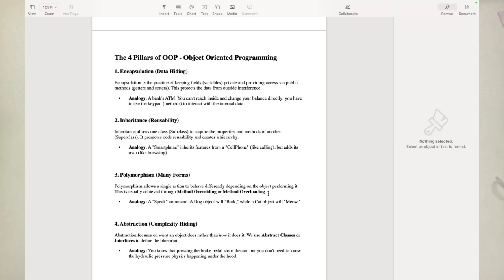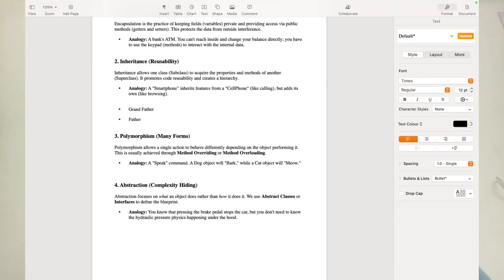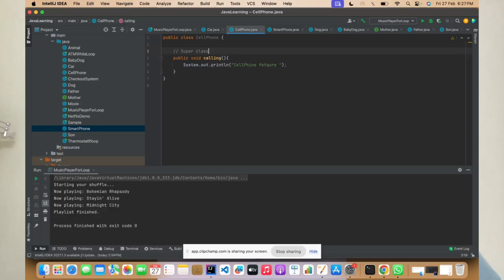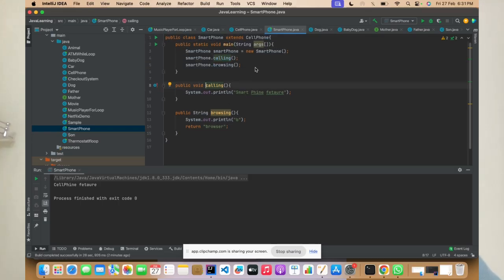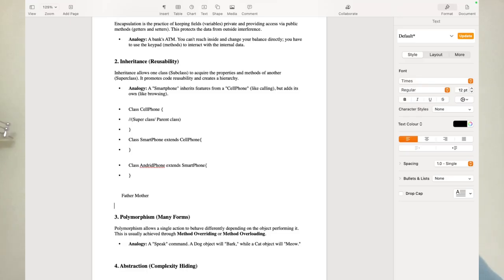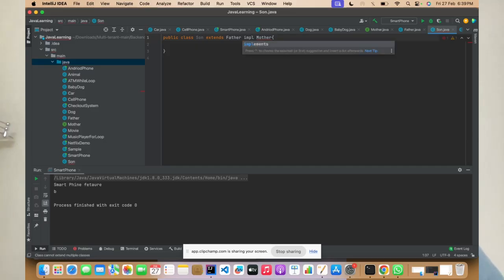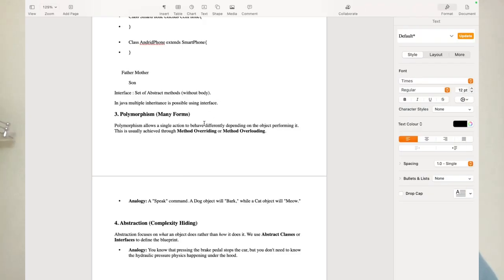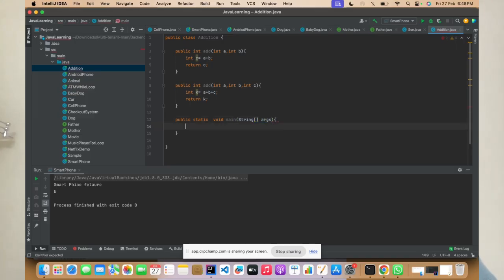Object-Oriented Programming Explained | OOP Concepts with Real Examples - Part -1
This Video is object Object-Oriented Programming Explained where we learn about Encapsulation, Abstraction, Polymorphism , Inhertitance

TimeStamps
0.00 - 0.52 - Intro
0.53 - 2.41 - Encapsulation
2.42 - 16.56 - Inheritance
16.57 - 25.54 - Interface and Abstract classes
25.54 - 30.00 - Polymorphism